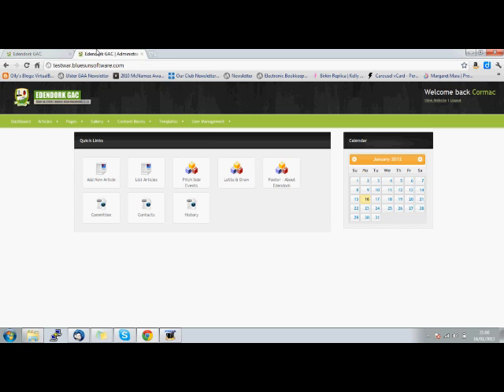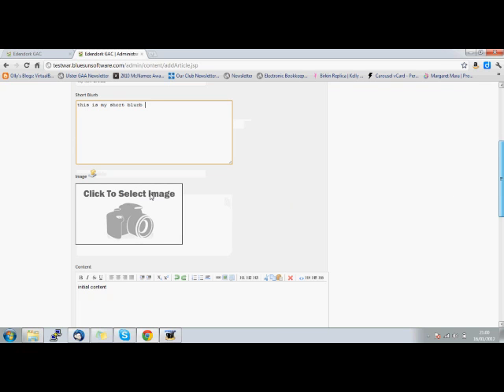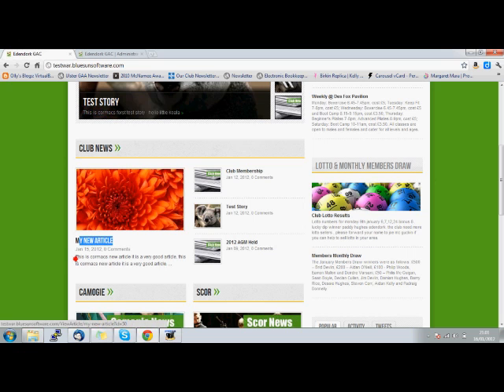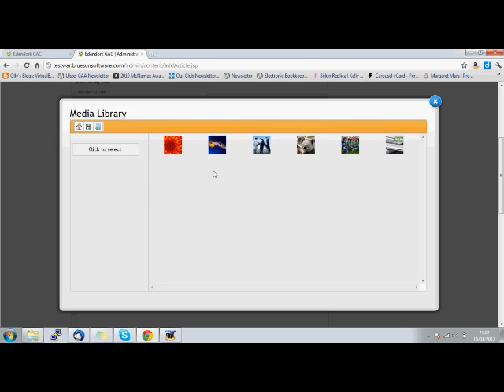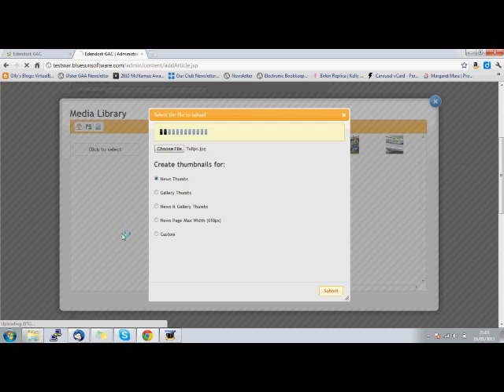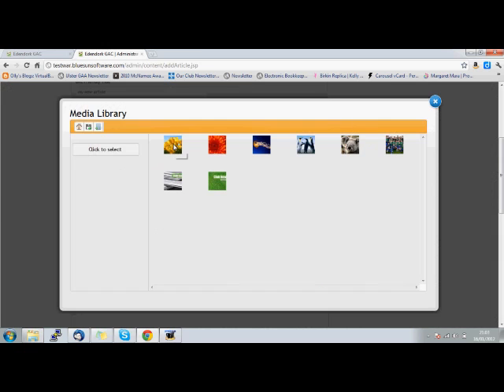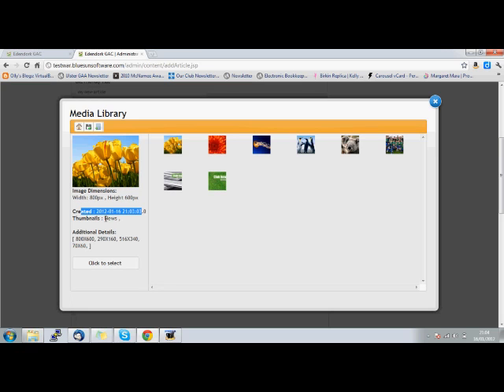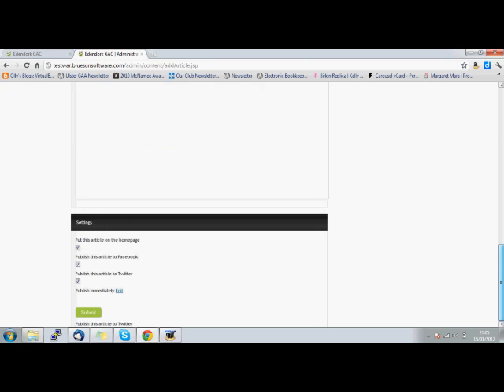Edendork Website Tutorial 1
In this tutorial we will see how users can add a new news article and upload an image to represent this news article from their PC.